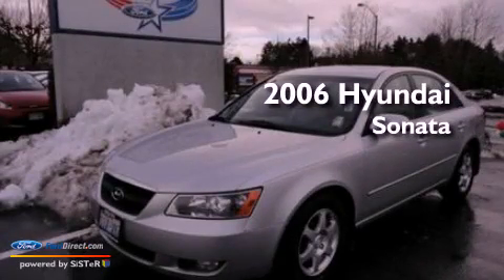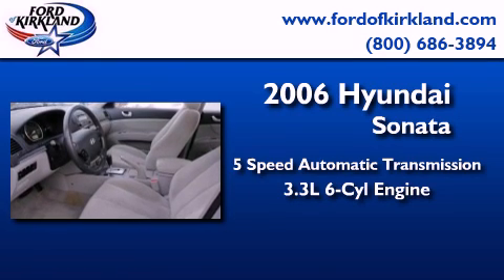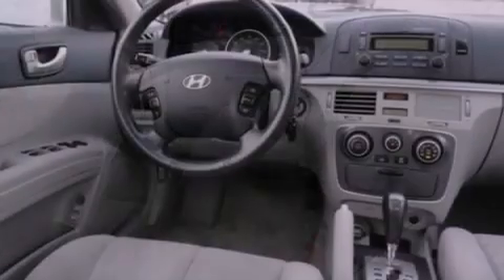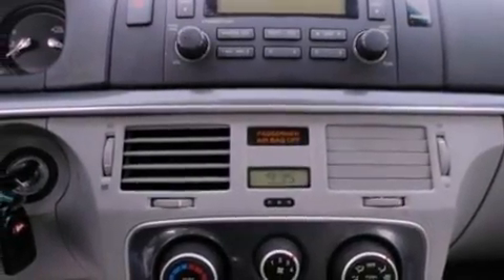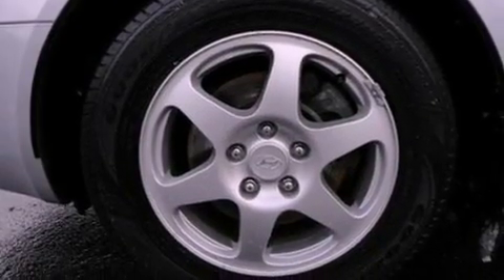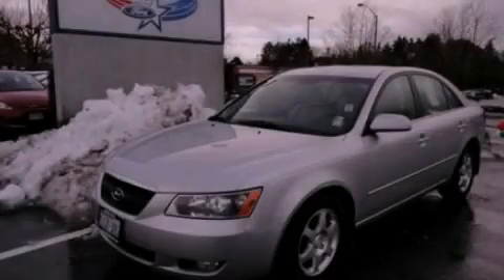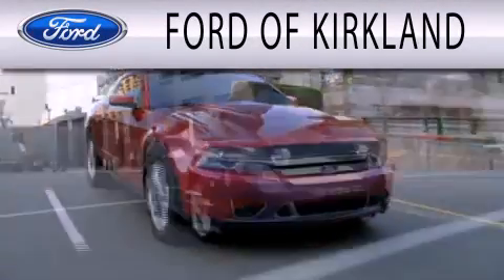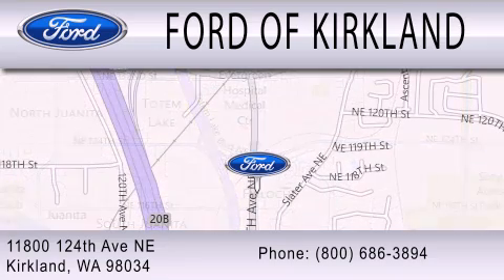Pre-Owned 2006 Hyundai Sonata Kirkland WA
Year : 2006
 Make : Hyundai
 Model : Sonata
 Engine : 3.3L V6 24V MPFI DOHC
 Trans . : 5-SPEED AUTOMATIC
 Exterior : SILVER
 Miles : 114,186

 Stock : 332374A